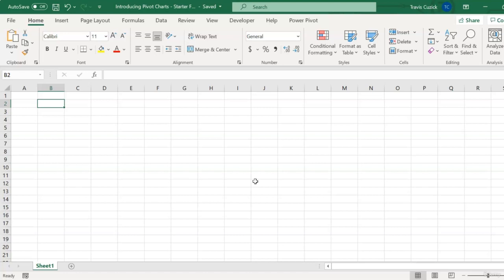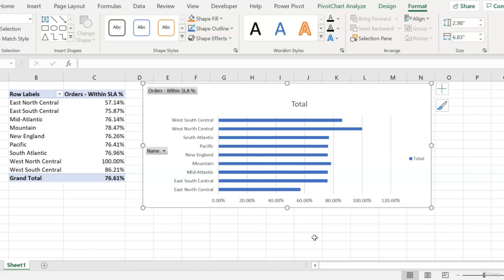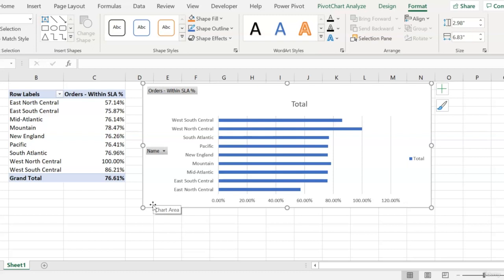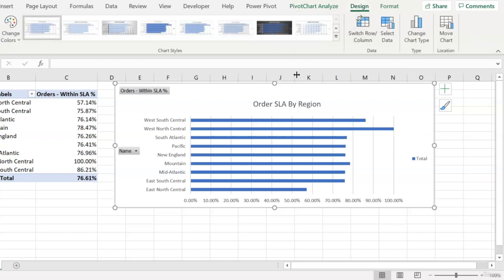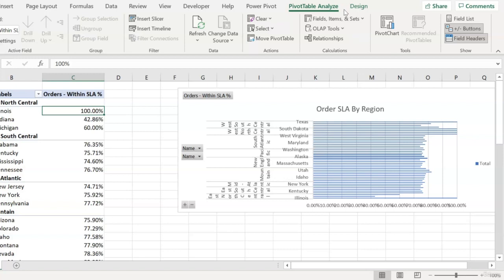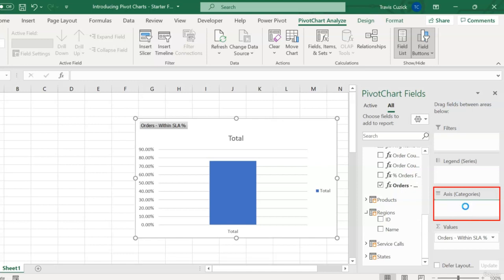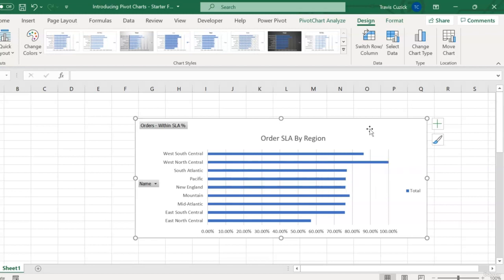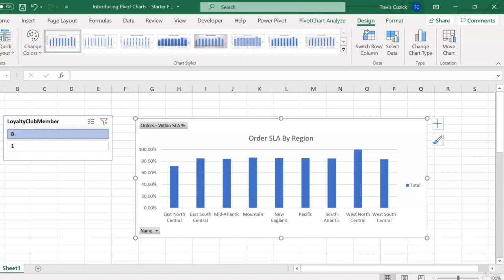Introducing Pivot Charts in Excell